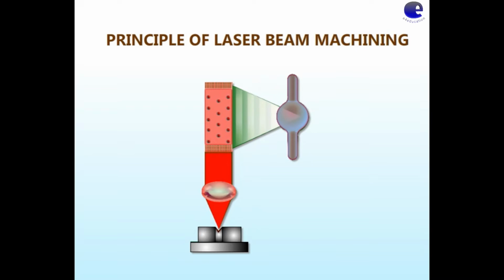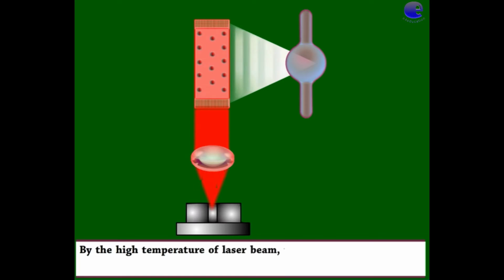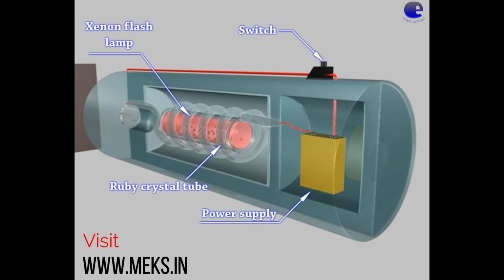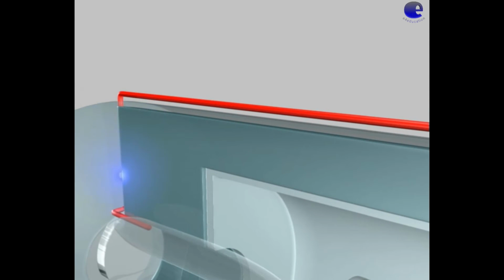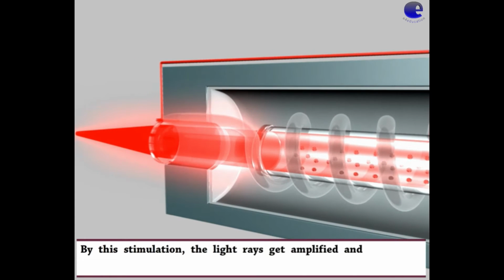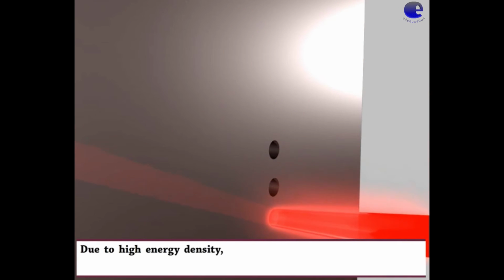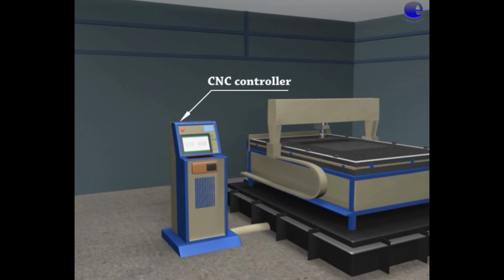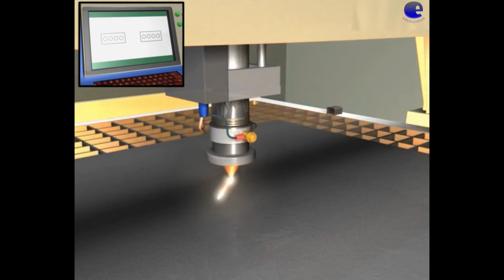Laser Beam Machining or LBM | Animation Video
Laser Beam Machining (LBM) Explained with Amazing Animation! 🔥
How can a laser beam cut, drill, and machine hard materials without physical contact? 🤔 In this animated Mechanical Engineering video, learn the complete Laser Beam Machining (LBM) process in a simple and visual way.
📚 In this video, you will learn:
✅ What is Laser Beam Machining (LBM)?
✅ Principle of LBM
✅ Construction & Working
✅ Laser Beam Generation
✅ Step-by-Step Machining Process
✅ Material Removal Mechanism
✅ Advantages of LBM
✅ Limitations of LBM
✅ Applications of Laser Beam Machining
✅ Why LBM is called a Non-Traditional Machining Process
🎯 This animation is especially useful for Diploma/Polytechnic, ITI, B.Tech, Mechanical Engineering, Production Engineering and Manufacturing Engineering students preparing for exams, viva, interviews and competitive examinations.
💡 Watch till the end to understand how concentrated laser energy removes material with incredible precision!
for more Mechanical Engineering animations, Manufacturing Processes & Engineering concepts.